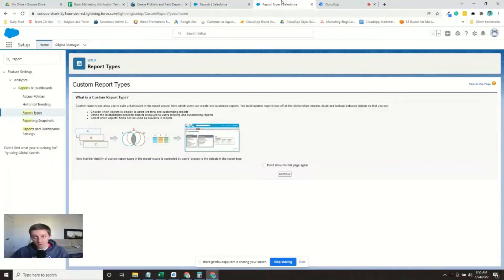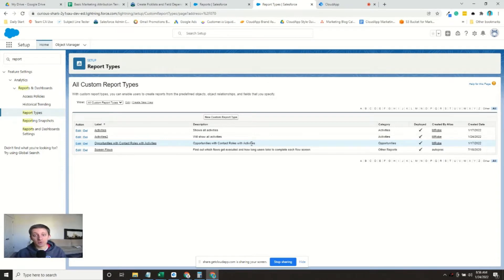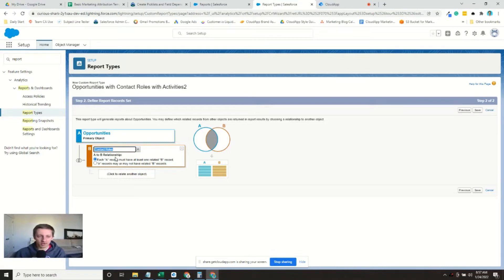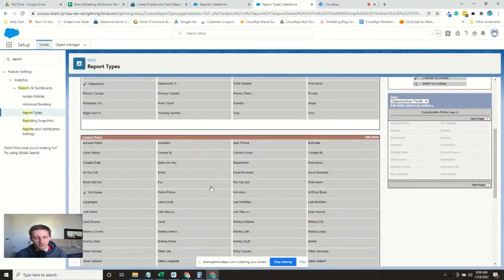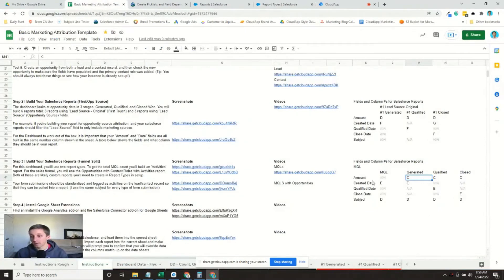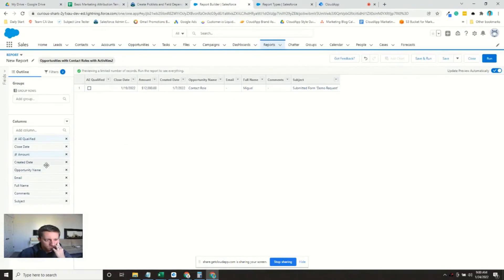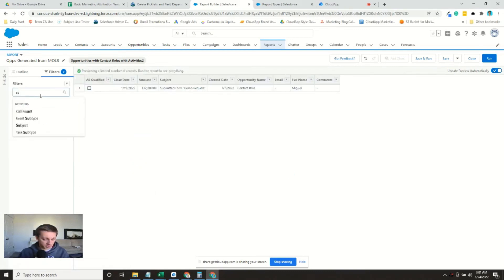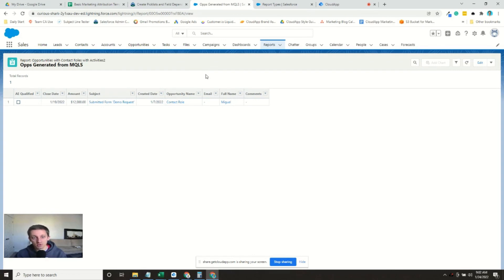Building MQL Based Opportunity Reports in Salesforce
For these reports, you will use the Opportunities with Contact Roles with Activities report. This is also a custom report type that you'll need to create.

Your form submissions should be standardized and logged as activities on the lead/contact record so that they can be pulled into a report. (I use the same subject for every type of form submission)